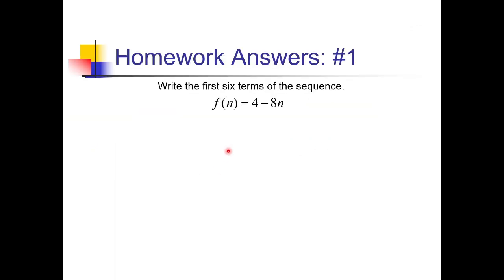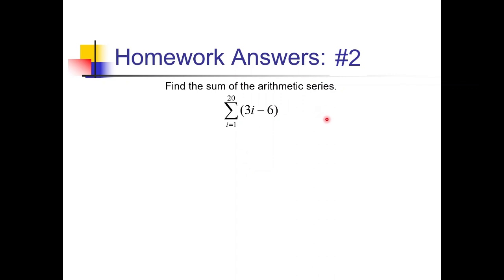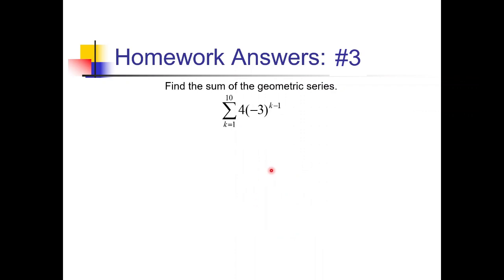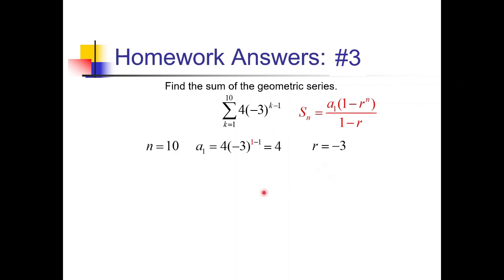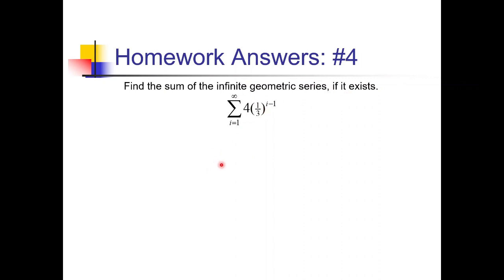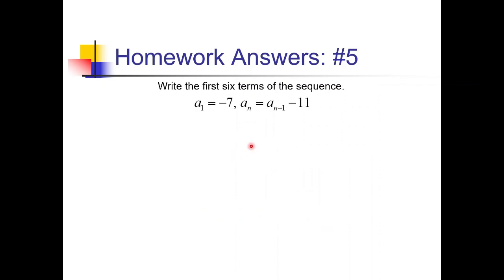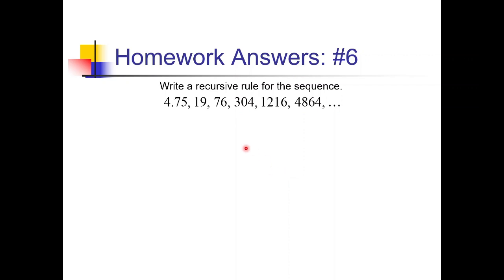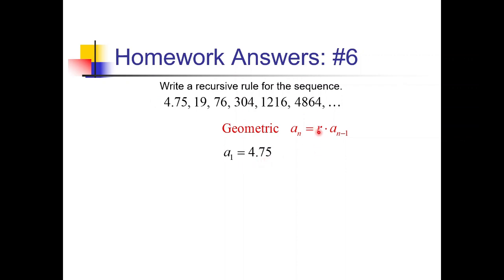Sequences and Series Review: Problem Set #2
Topic: Sequences and Series Review